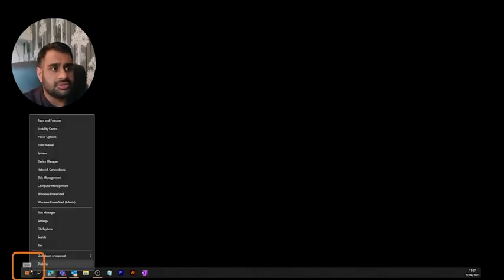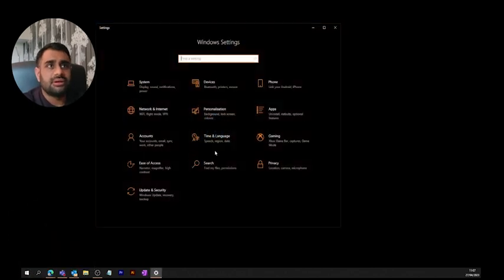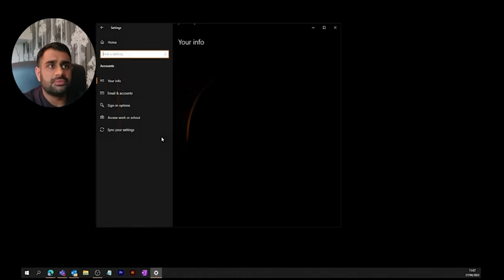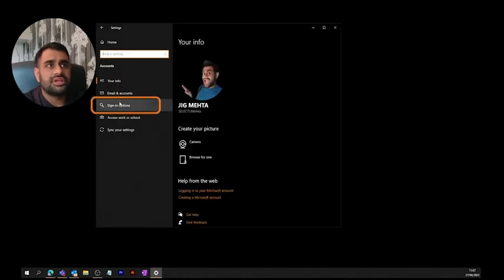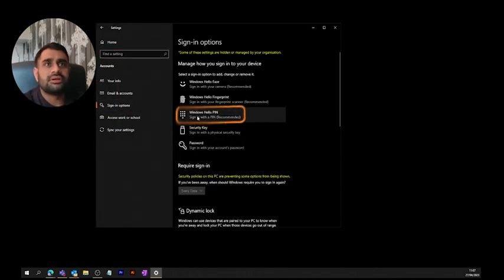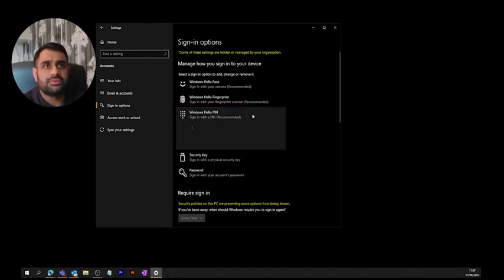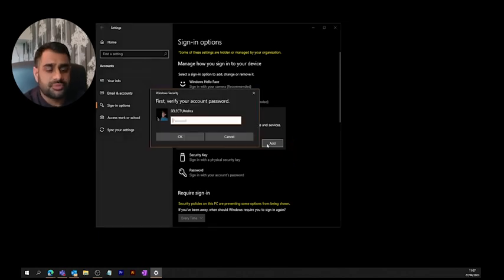Windows Hello Pin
How To Setup Windows Hello PIN tutorial, no more remember super long passwords or having to resent your password ha ha ha

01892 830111